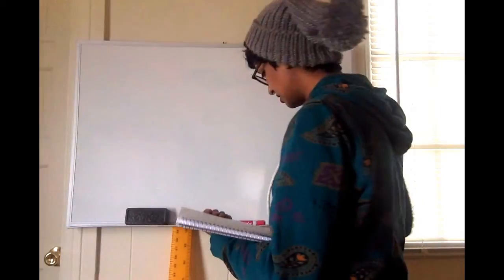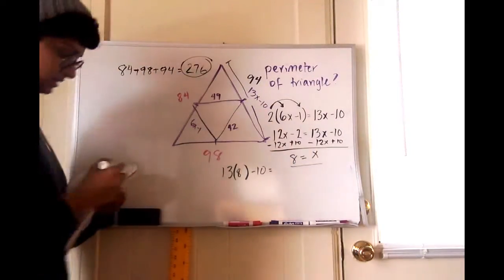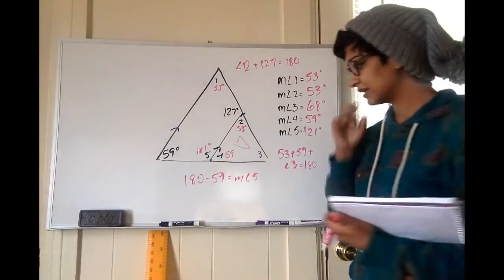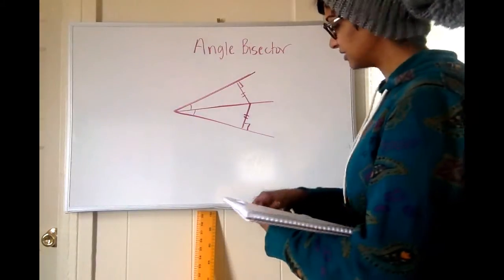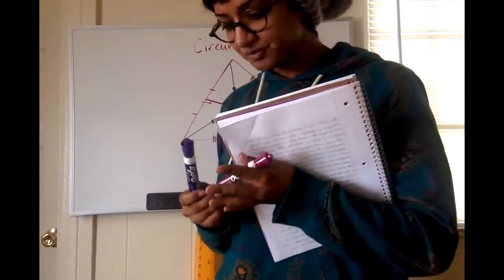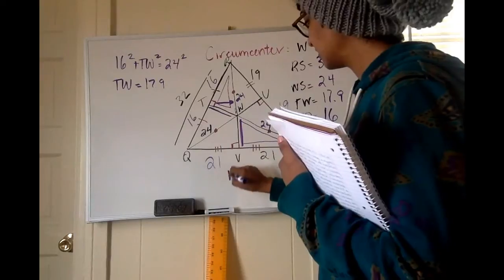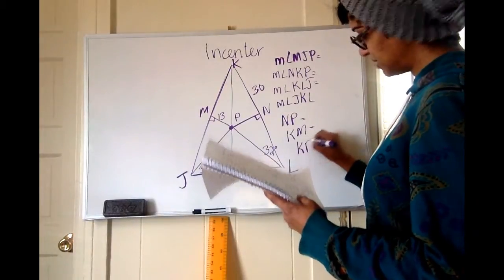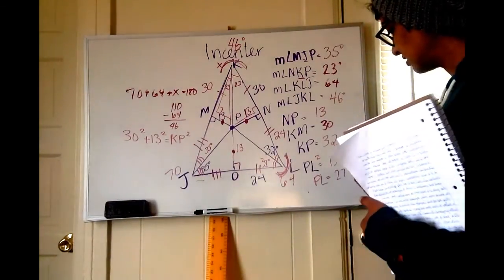Midsegments, Perpendicular / Angle bisectors, Circumcenter, Incenter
Review for my Geometry classes' quiz tomorrah because of the snow day!

On the very last problem, PL = 24^2 + 13^ - sorry!